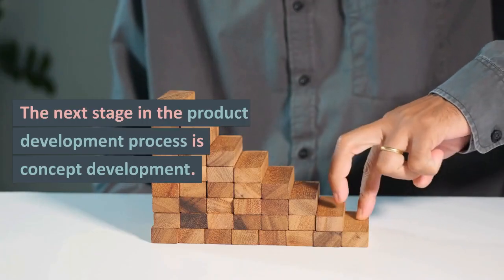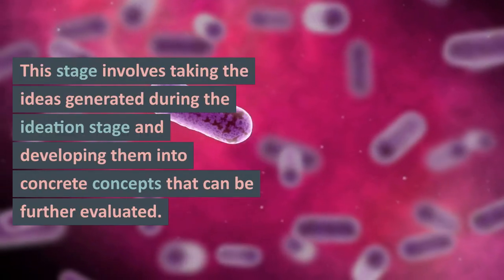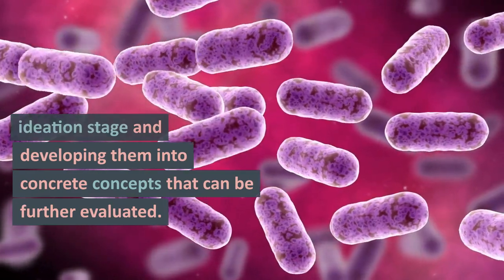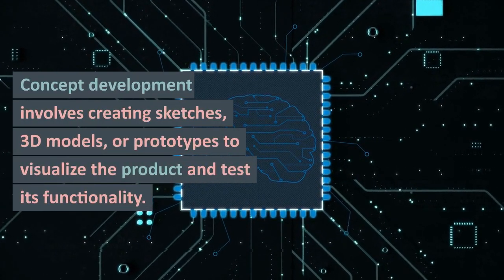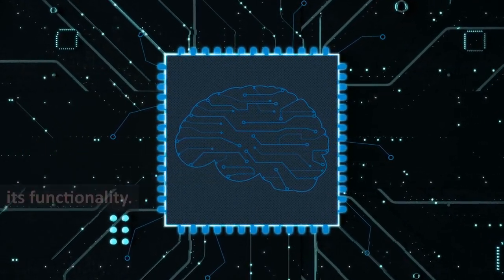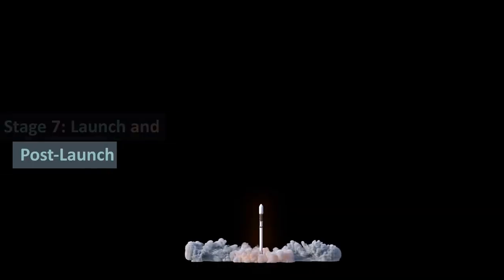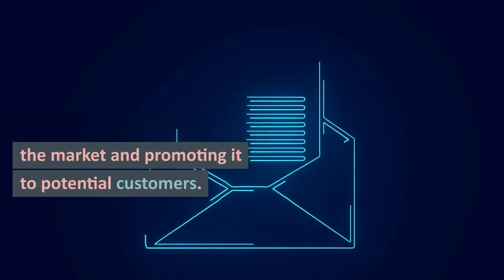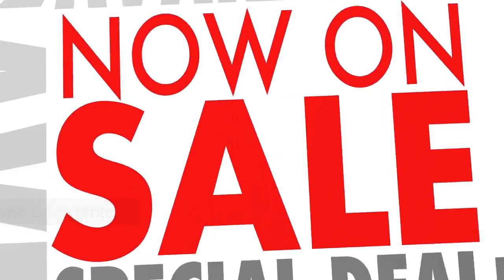"Mastering the Product Development Process: The 7 Key Stages You Need to Know"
Are you interested in bringing new products to market? Do you want to learn the key stages of the product development process? In this video, we'll discuss the 7 essential stages of product development, including ideation, concept development, design and engineering, prototyping, testing and validation, manufacturing, and launch and post-launch. We'll provide valuable insights and tips for each stage, so you can master the product development process and create successful products that meet customer needs and drive business growth. Join us as we explore the world of product development and take your skills to the next level.